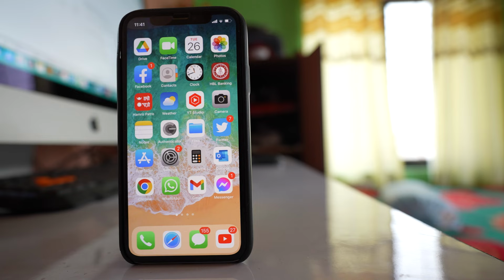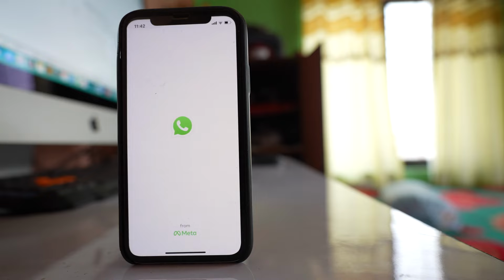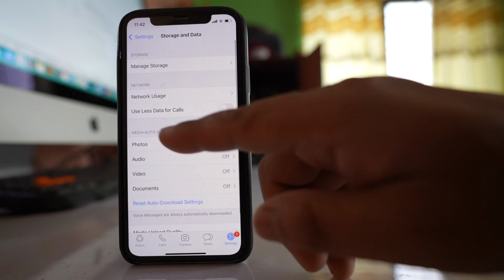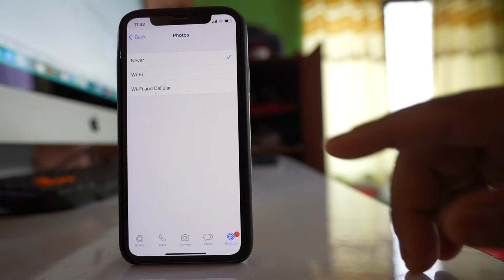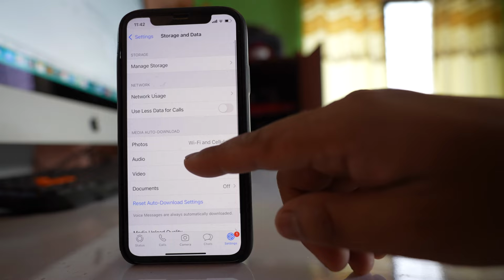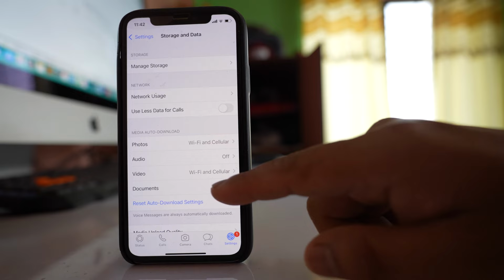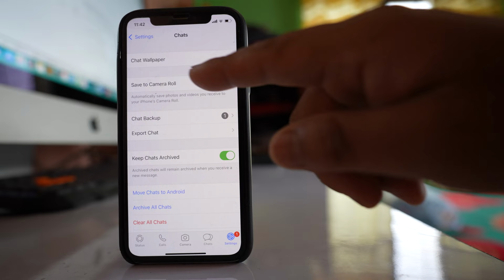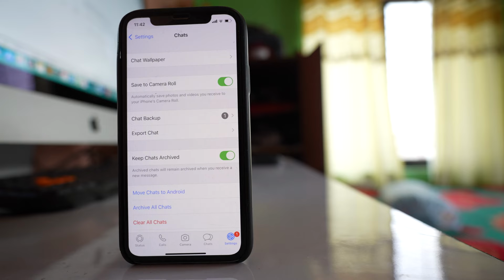WhatsApp Images not Saving in Gallery of Your iPhone. How to Fix the Issue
In this video today we will see what to do if WhatsApp images are not saving in gallery of your iPhone. We will see two things to do to fix the issue.

If the photos or the media that are present in whatsapp application is not saving in the gallery of your iPhone then let us see two things to do in order to fix the issue. So open whatsapp application. Then go to "settings" here. Go to "storage and data" and under Media auto download. Everything is off at the moment. So go to Photos and then you can select whether you want to download photos when you are using wi-fi or when you are using wi-fi and cellular both. So select any option which is suitable for you. Similarly go to video. Select wi-fi and cellular or wi-fi. Same can be done for documents also. So once you do this one there is one more settings that you have to do. Let's go back and let's go to chats and if you see there is an option here "save to camera roll". So make sure that this option is also selected so that the images or the photos and media that are present in whatsapp application will show in the gallery of your iPhone.